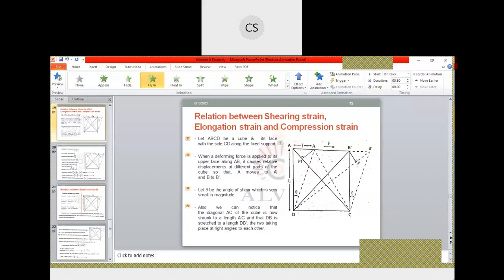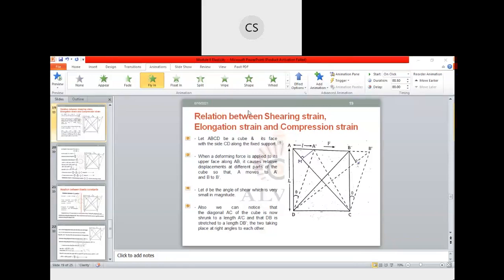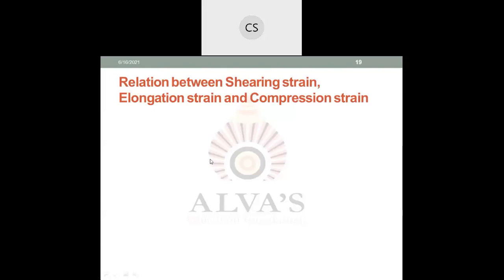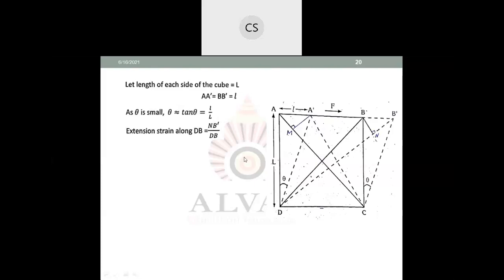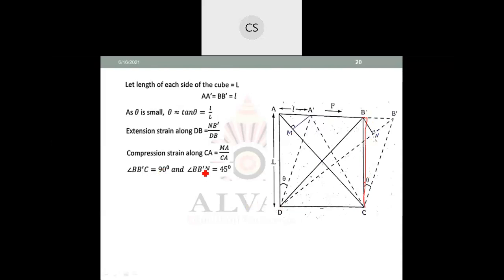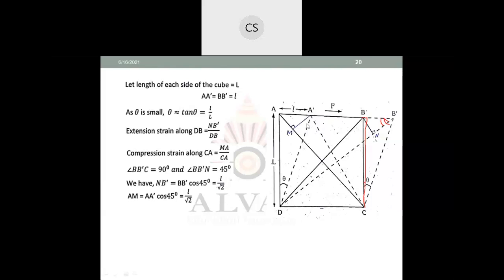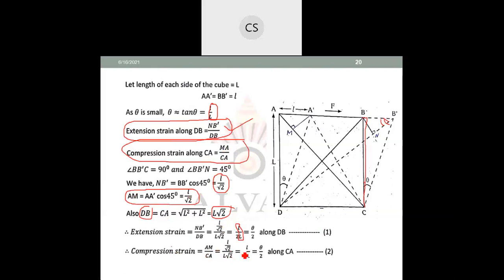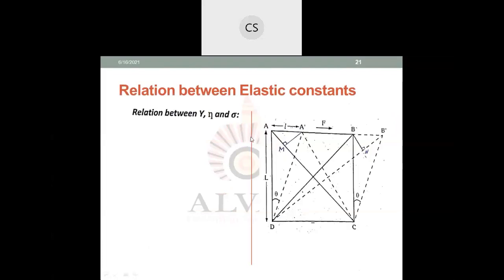Elasticity 3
In this video I am discussing about, relationship between, compression strain, extension strain & shearing strain